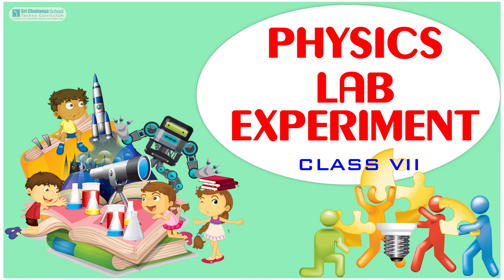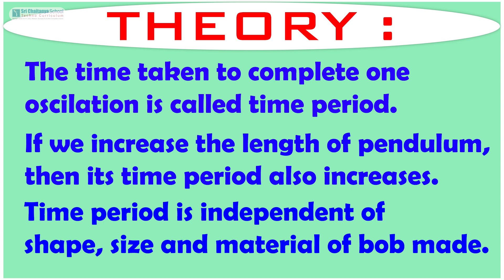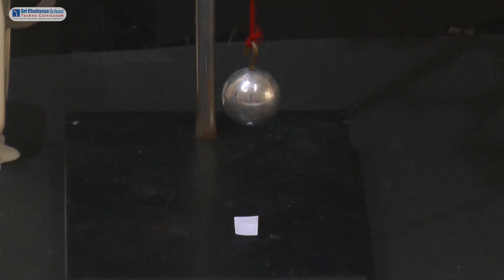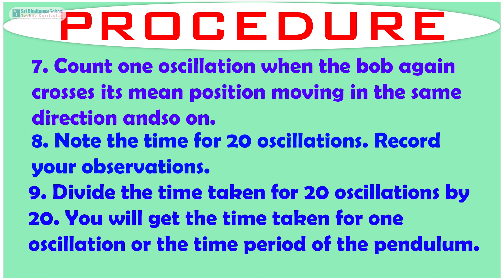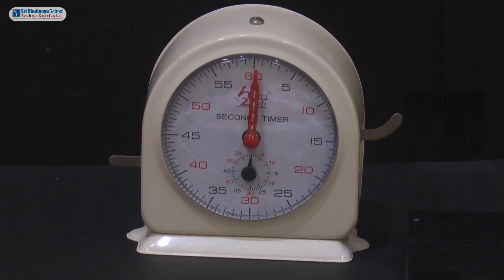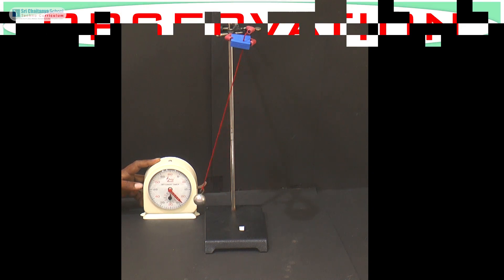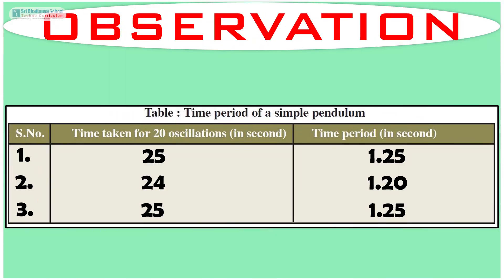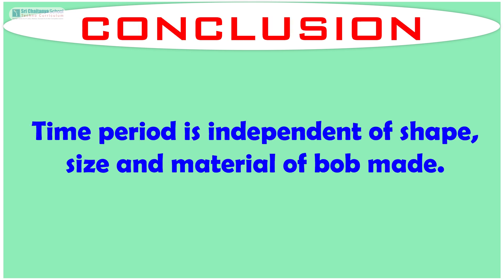SCTS | Physics | AP & TS | 7th | Motion & Time | Experiment -3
SCTS | Physics | AP & TS | 7th | Motion & Time | To calculate the time period of a simple pendulum